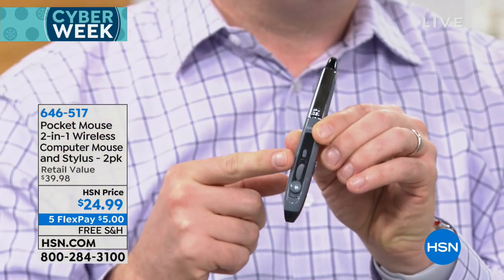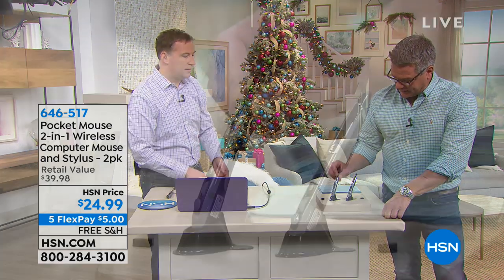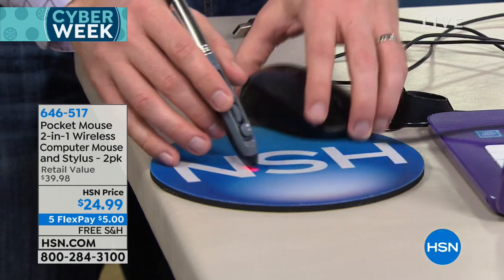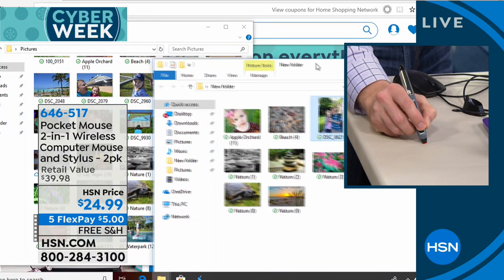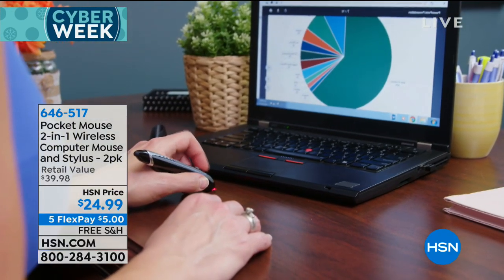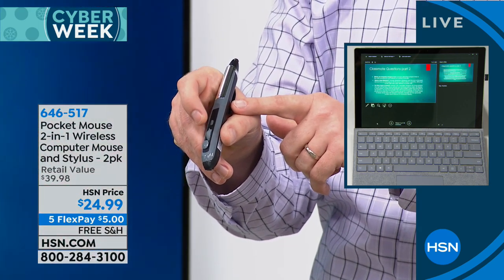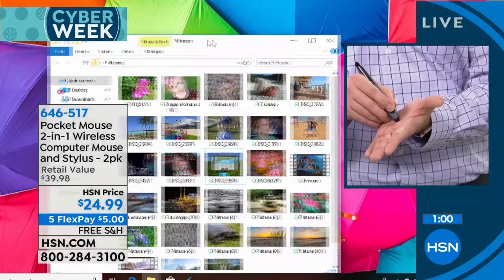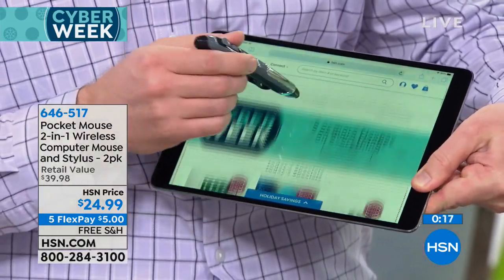Pocket Mouse 2in1 Wireless Computer Mouse and Stylus 2p...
Pocket Mouse 2in1 Wireless Computer Mouse and Stylus  2pack
How about a wireless mouse that looks and feels like a pen? It's easy to hold and navigate on websites, and plugs into any device with...